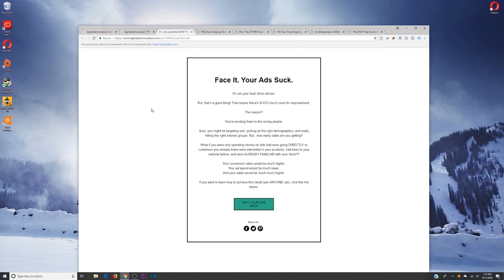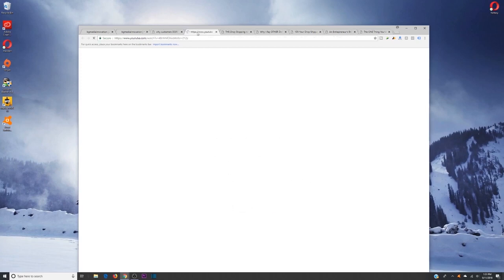An Example Email Autoresponse Sequence to Drive Sales - Email Marketing Complete Guide A-Z - 2021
Email Marketing is actually the rock-solid way of promoting a business by sending emails and newsletters. When marketers wish to connect with their target audiences in a conversion driven manner by using some personalized means, they prefer using Email Marketing. It is very powerful in establishing a connection with your prospects and ensuring revenues back to the business in the most cost-effective way possible.

“Email marketing is the act of sending a commercial message, typically to a group of people, using email. In its broadest sense, every email sent to a potential or current customer could be considered email marketing.”